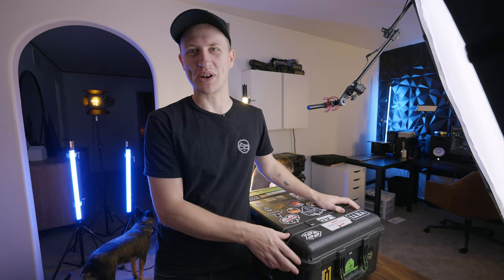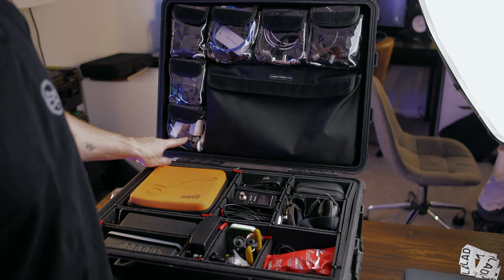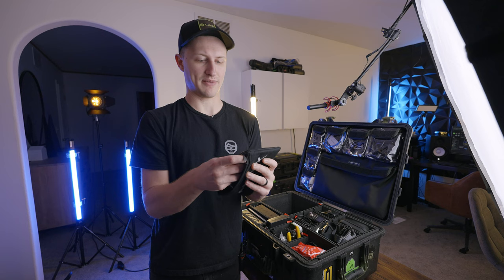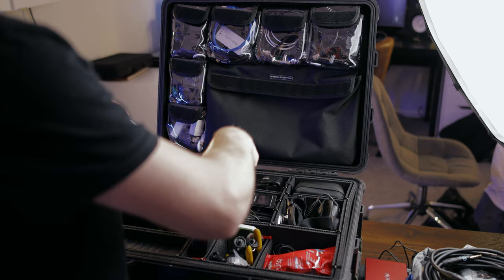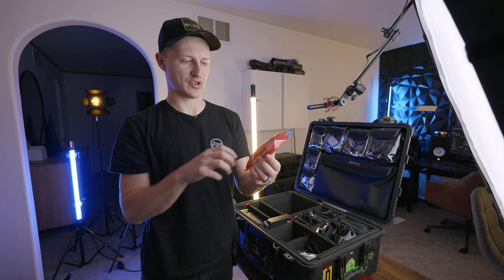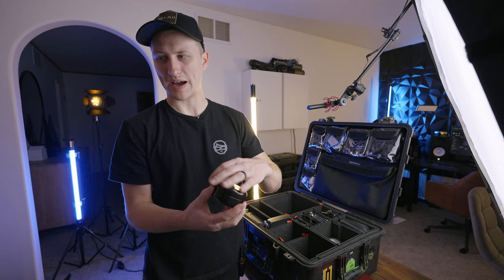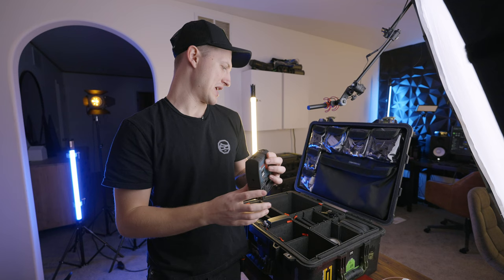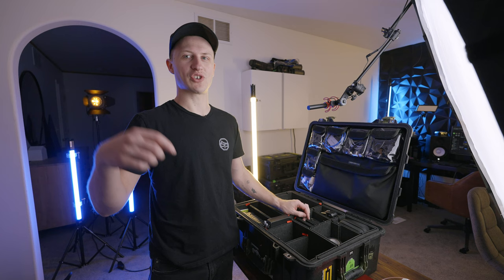Whats in my Pelican 2023 | Production Kit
What's in my pelican 2023! This kit is what I take with me on every production job I do. Going on 3 years with this setup but it's always changing!

Intel Macbook Air -
Bosh Disto
Bosh Disto
RF Explorer
Shure 545
Reference Mic
Audio Pouch
3.5mm to XLR
1/4" to XLR
Wifi Router
Bits Kit
1/4" 20 Bits
1/4" to 15mm Rod
5/8 | 3/8 Bits
USB Hub
First Aid Tin
Spike Tape
Plum Laser